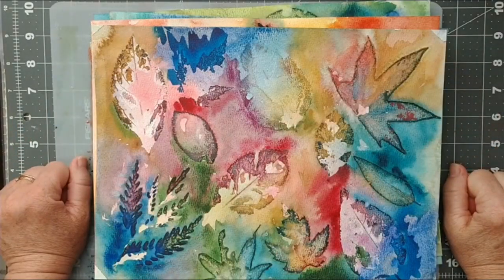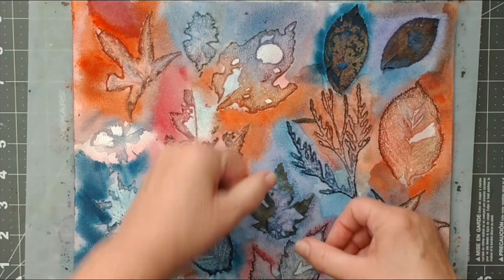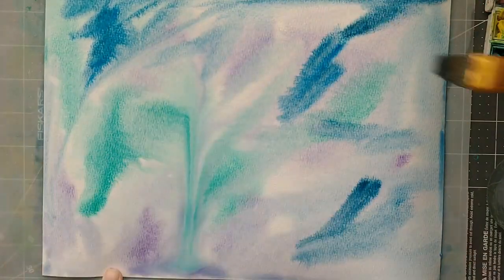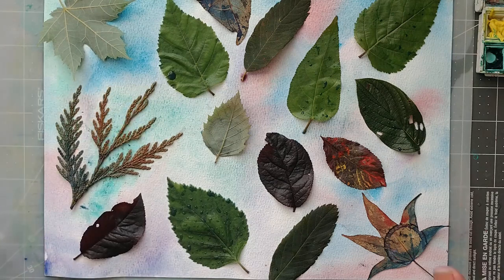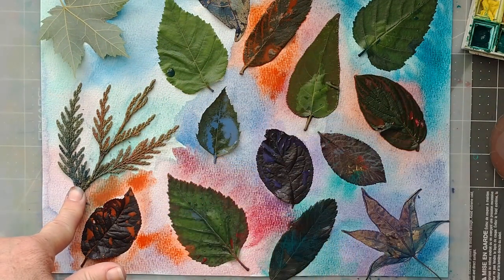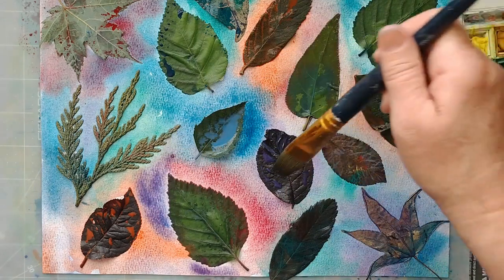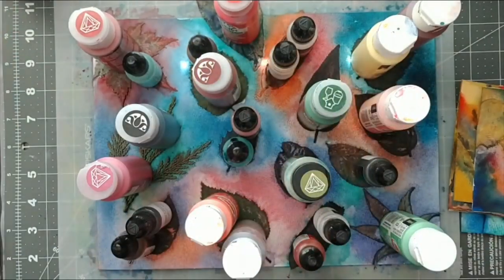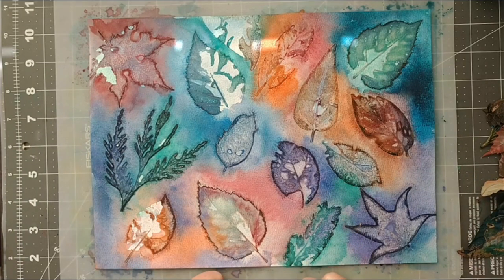Vibrant Leafy Watercolor Dyed Prints | Rainbow Art Journal Pages | Scrapbook / Collage Rainbow Print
Painted with leaves. Use watercolor paint to make vibrant eco dyed pages.

ETSY STORE - CWSArtPrints

TeePublic STORE - T-Shirts by CWSArtPrints | TeePublic

Please join our FACEBOOK GROUP. It’s where a community of crafters share ideas. I try to post a downloadable freebie every Friday. They are free to download and use in your craft projects. Please do not sell them.

Craft Items I Use Often:
• Yasutomo Gold Watercolor in a ceramic pan
• Aleene’s Original Tacky Glue
• Craft knife
• 140lb cold press watercolor paper